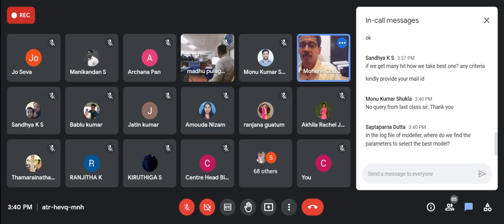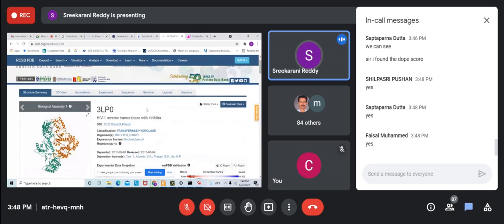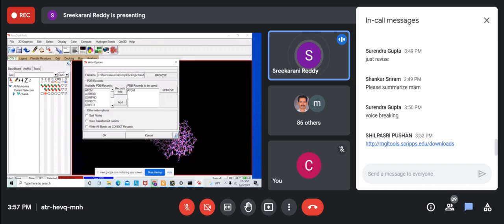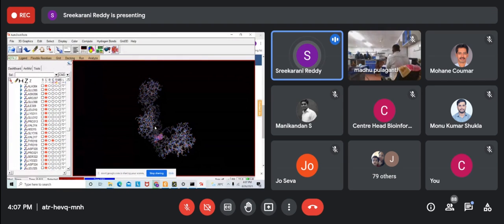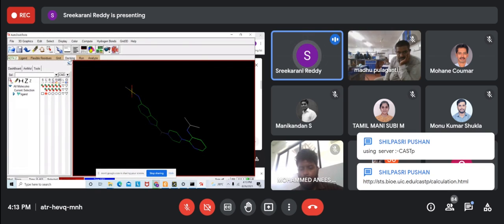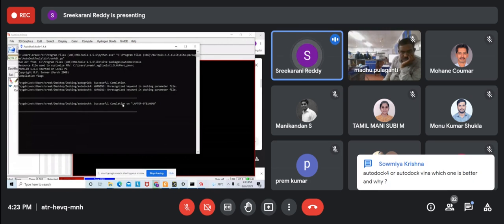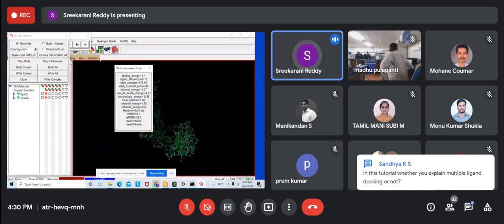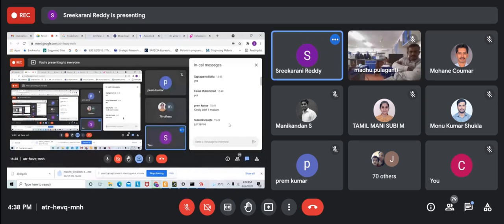Molecular Docking Workshop (3:30pm - 5pm) 26-08-21